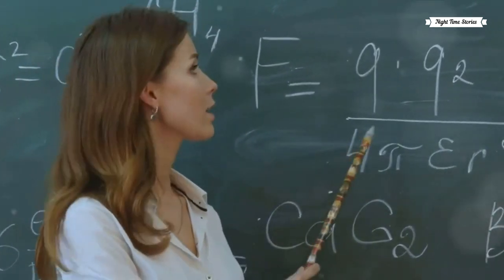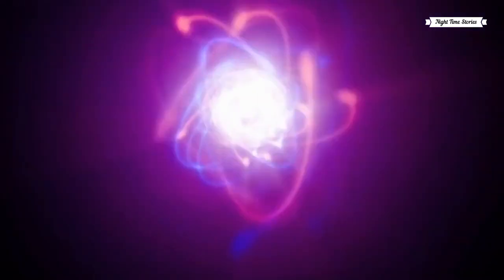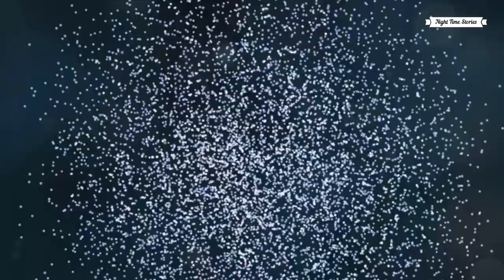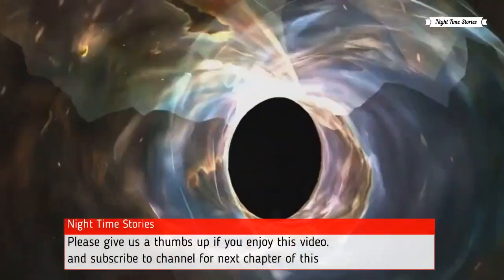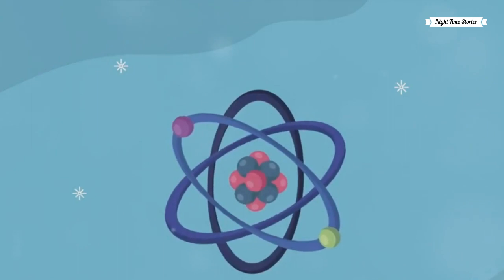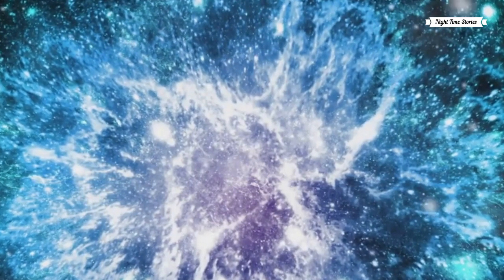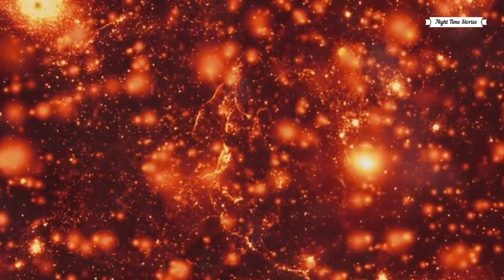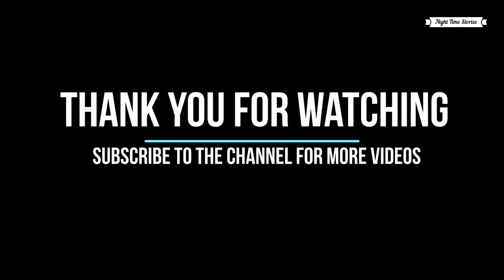what is The god particle?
The God particle is the basis of the formation of the universe from the Big Bang until now. After its discovery in 2012, the basis of everything was questioned. Basic questions related to the physical form of existence occupied the minds of scientists.
00:00 - Discovery of the God particle
01:25 - Components of an atom
03:01 - what is the quarks
05:08 - Higgs Field
06:43 - how the physical world exist